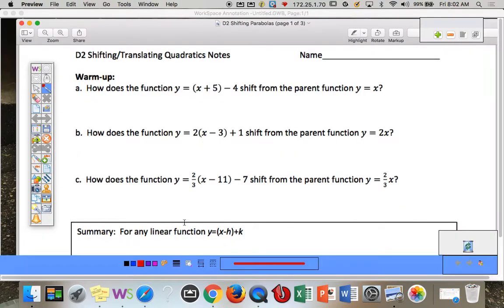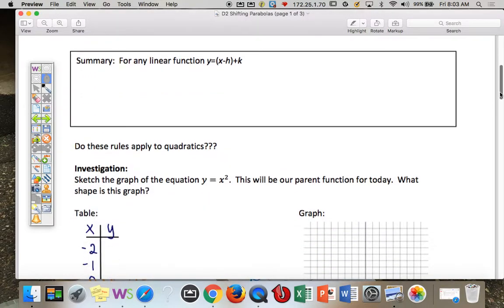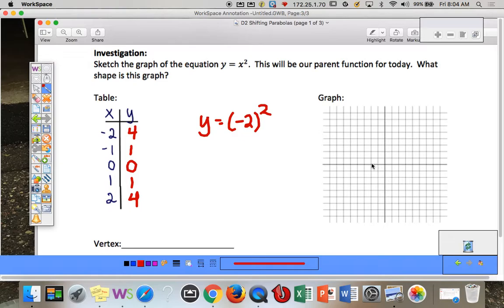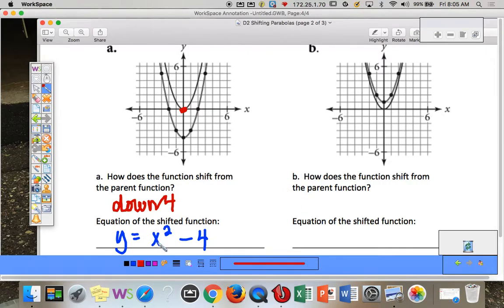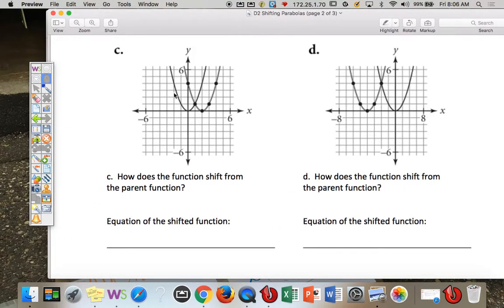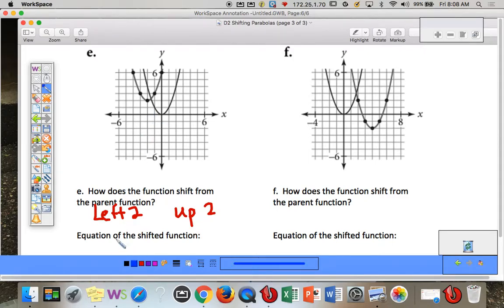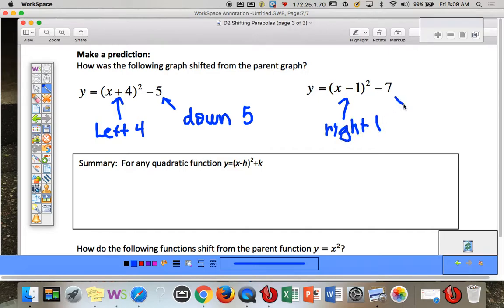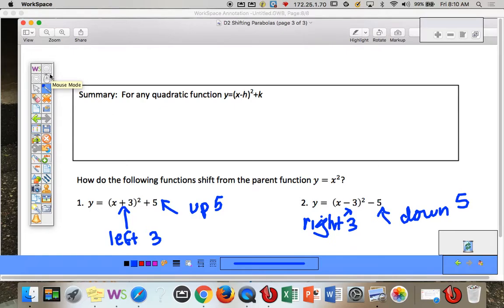D2 Quadratics and Translations